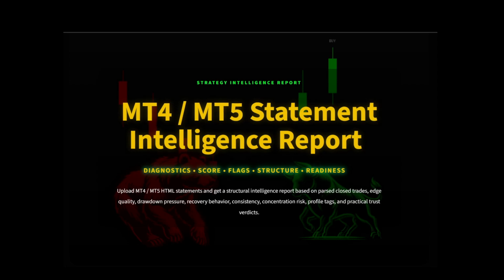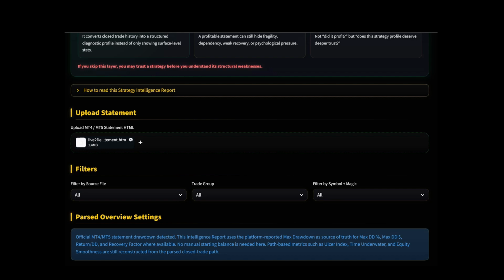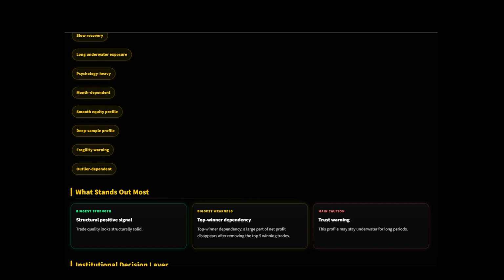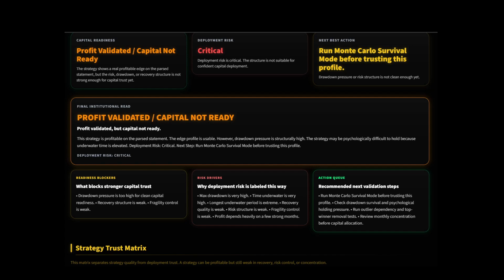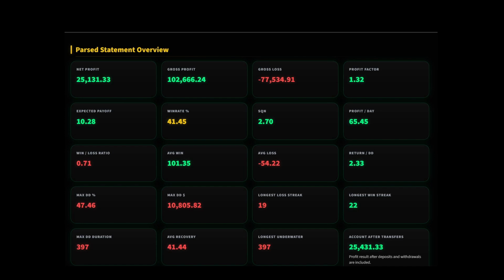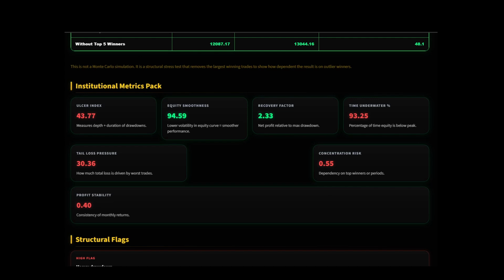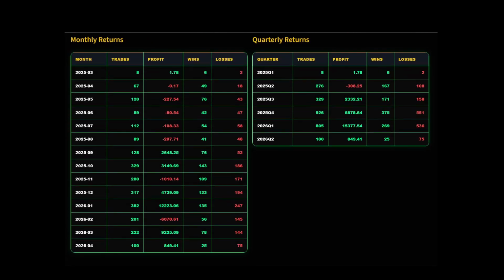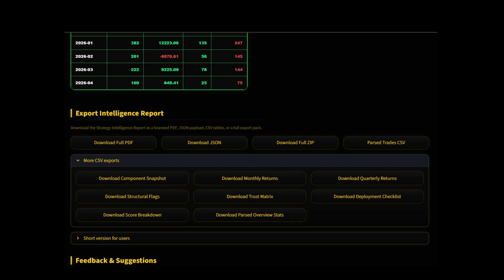Strategy Intelligence Report Walkthrough | MT4/MT5 EA & Portfolio Analysis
This is the full walkthrough of the MT4 / MT5 Strategy Intelligence Report inside The Bear & Bull Quant Cartel platform.

The Strategy Intelligence Report reads detailed MT4 / MT5 statement data and turns closed trades into a structural diagnostic profile.

The goal is not only to ask if a strategy made money.

The real question is:

Does the structure behind the profit deserve deeper trust?

In this walkthrough, I show how the report analyzes profit, drawdown, recovery, edge quality, consistency, outlier dependency, concentration risk, capital readiness, deployment risk, symbol + magic behavior, monthly and quarterly performance, structural flags, trust matrix, and export options.

This report is built to help traders understand what is really happening behind an EA, portfolio, or statement before trusting it with more capital.

Not just numbers.

Structure, warnings, strengths, weaknesses, and the next logical validation step.

This is not a prediction engine.
This is not a guarantee of future performance.